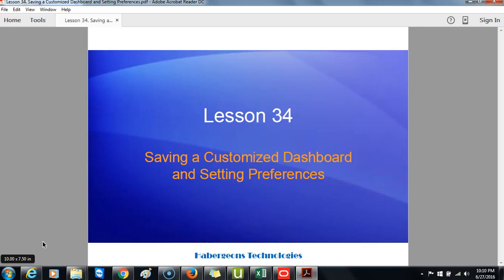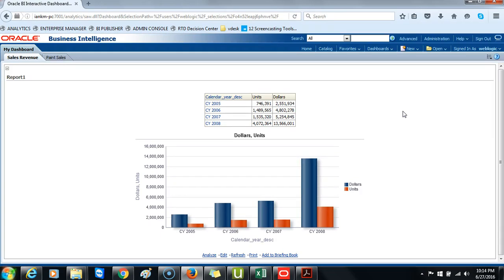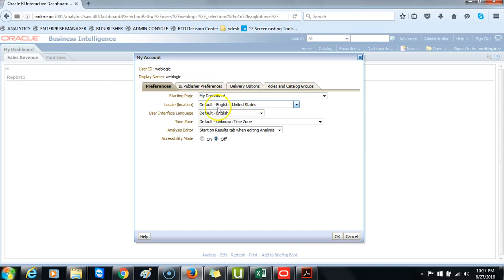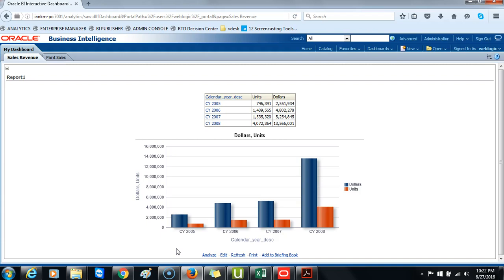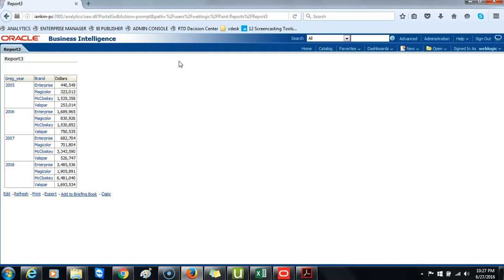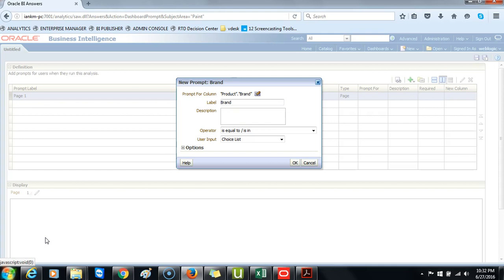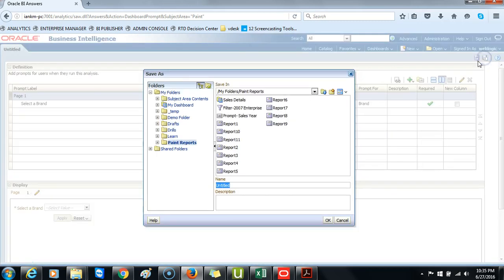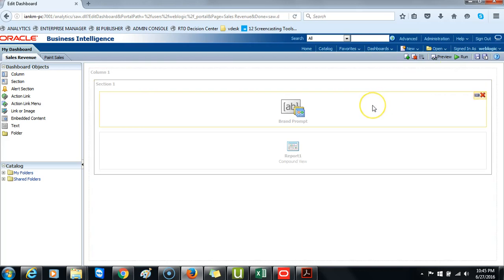How to Save a Customized Dashboard and Setting Preferences - Creating Analysis and Dashboard Part-2